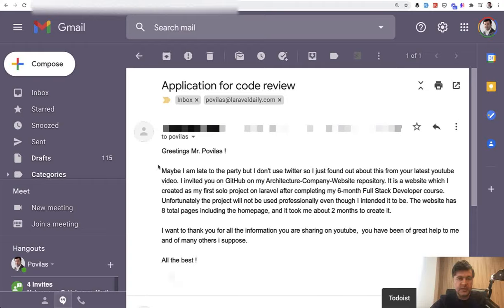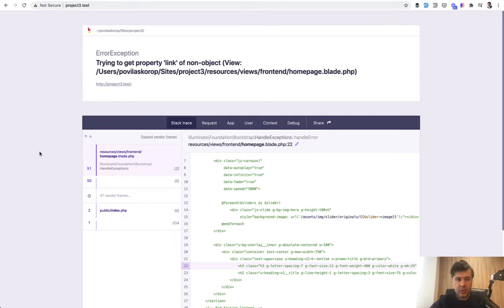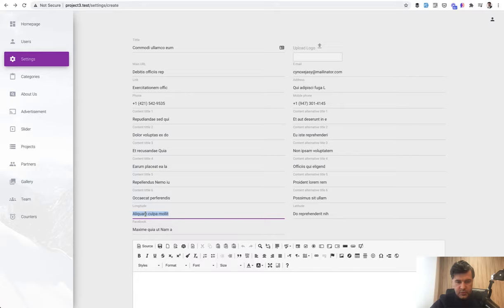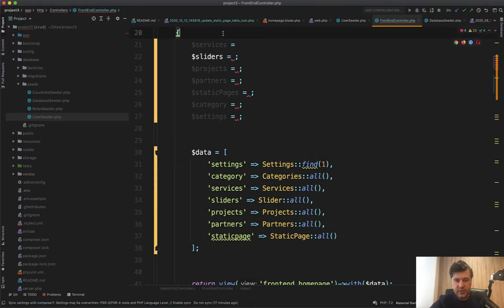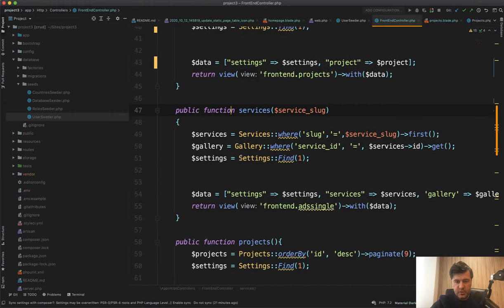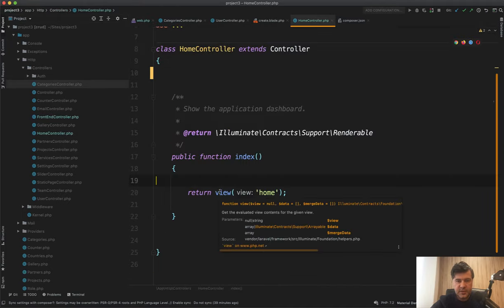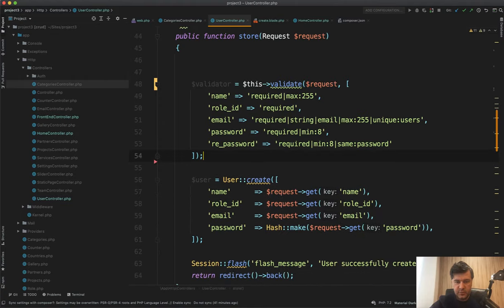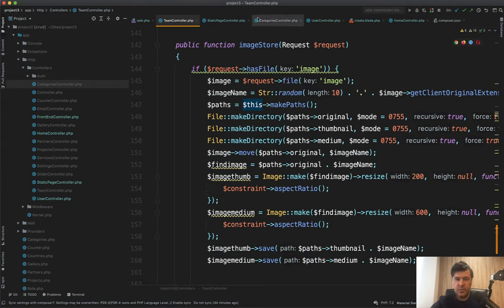Junior Code Review: Cleaning Up Laravel CRUD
Another junior code review, with 10+ random tips. I'm starting to feel that I repeat myself in different reviews, so I guess I will switch to topic-based reviews in the future.

00:00 Intro
00:41 Error: Duplicate Migrations
02:02 No Data - No Homepage
04:40 Home: Compact or NO Variables?
06:55 Controller Optimization
08:23 Global Settings
09:19 Admin User Route Group
09:54 Controller Naming
10:32 UserController and Other CRUDs
13:34 Storing Images and Thumbnails